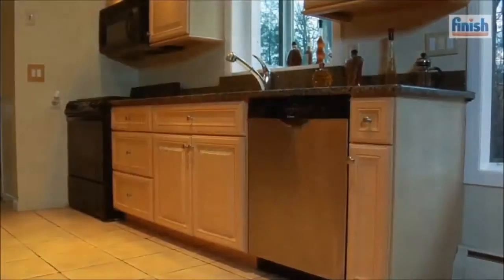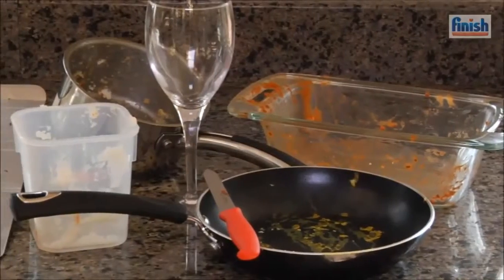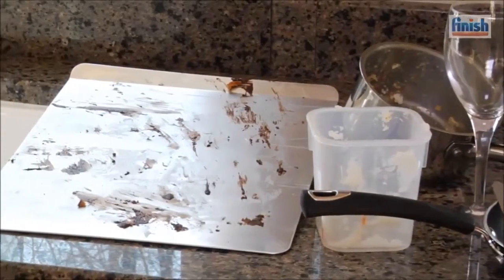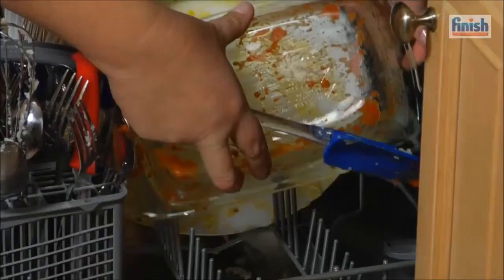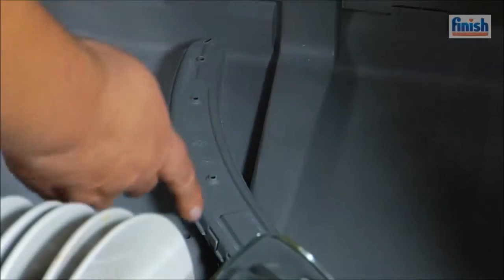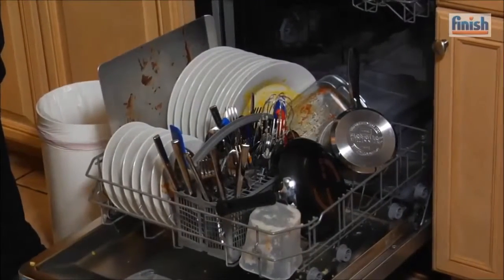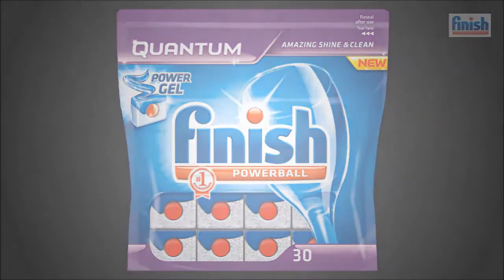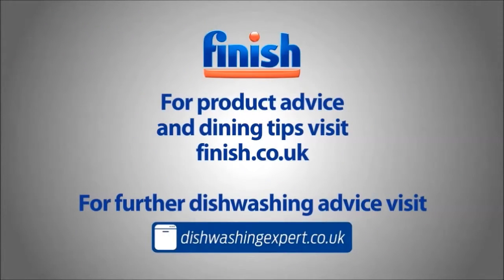What can be washed in your dishwasher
Advice from Finish on what types of cookware and tableware are dishwasher-safe.